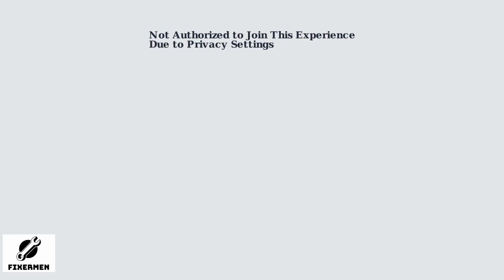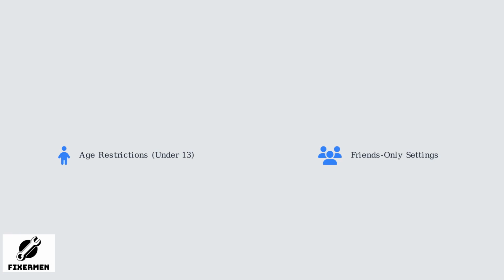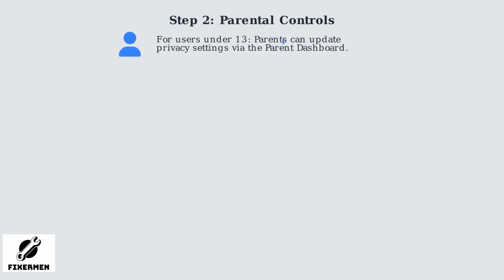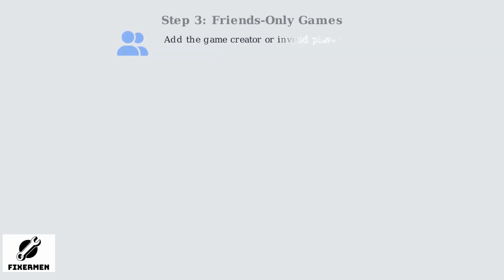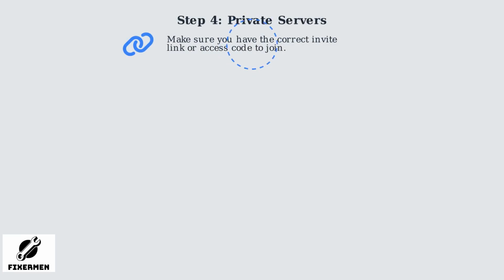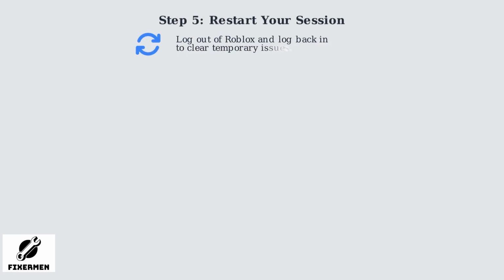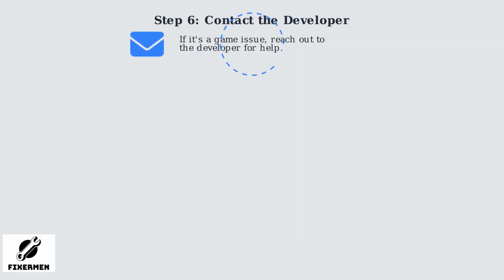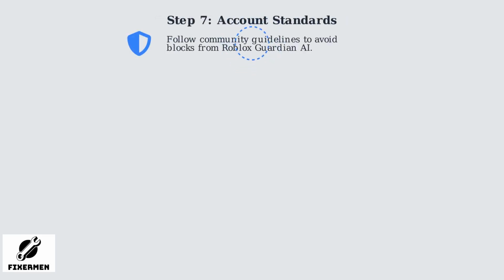Roblox Privacy Fix Unlock Your Game Access Now!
Discover how to fix your Roblox privacy issues and unlock game access effortlessly. Join the fun and play without restrictions today!